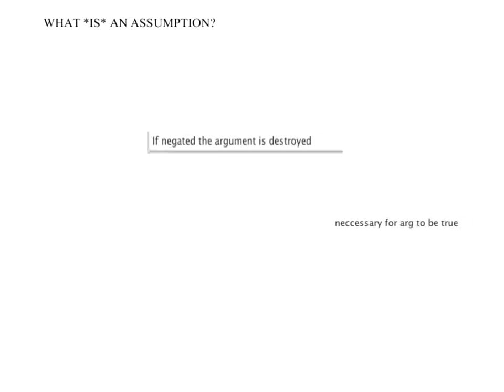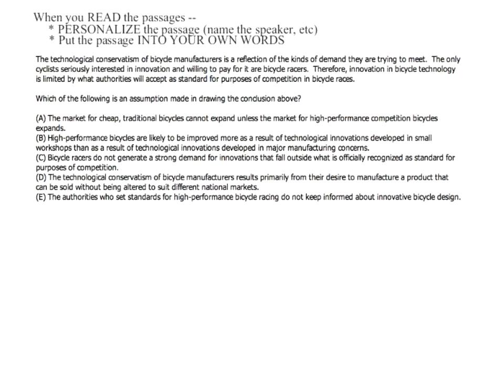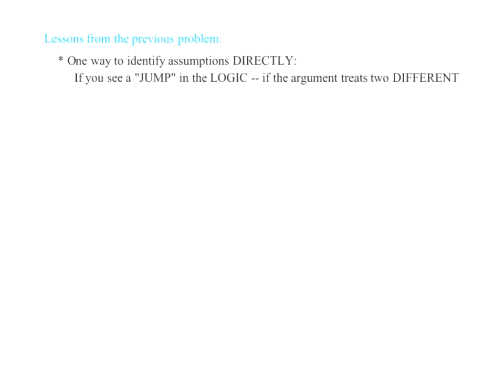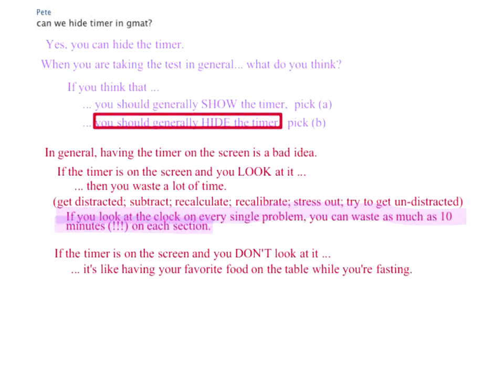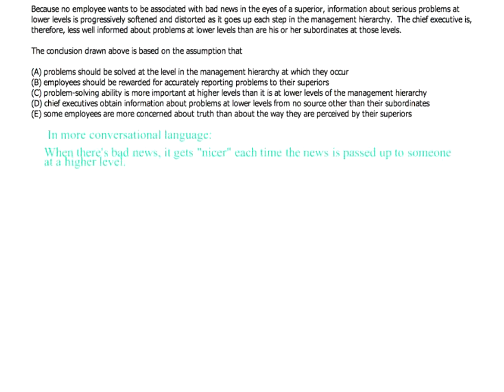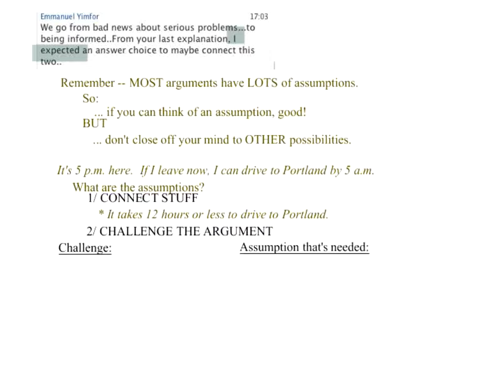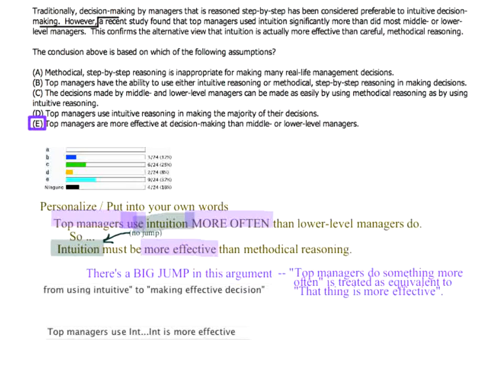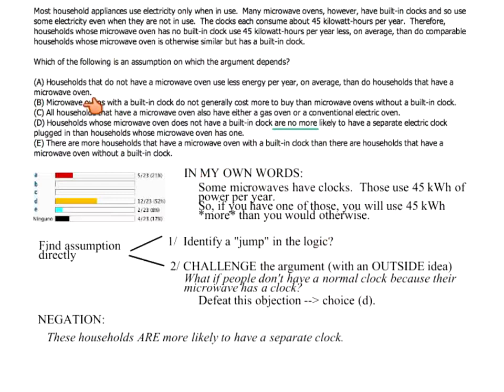67 Thursdays with Ron October 11, 2012 More assumption problems